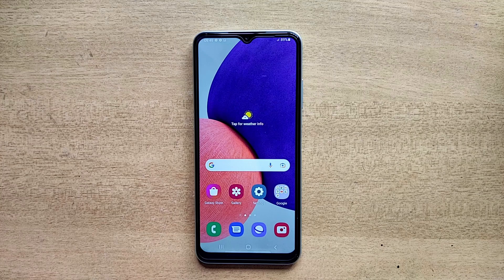How To Turn Off Camera Auto HDR In Samsung Galaxy Mobile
1.How to Turn Off Camera Auto HDR In Samsung Galaxy Mobile

2.How to Deactivate Camera Auto HDR In Samsung Galaxy Mobile

3.How to Disable Camera Auto HDR In Samsung Galaxy Mobile

4.How to Cancel Camera Auto HDR In Samsung Galaxy Mobile

5.How to Stop Camera Auto HDR In Samsung Galaxy Mobile

6.How do i Turn Off Camera Auto HDR In Samsung Galaxy Mobile

7.How do i Deactivate Camera Auto HDR In Samsung Galaxy Mobile

8.How do i Disable Camera Auto HDR In Samsung Galaxy Mobile

9.How do i Cancel Camera Auto HDR In Samsung Galaxy Mobile

10.How do i Stop Camera Auto HDR In Samsung Galaxy Mobile